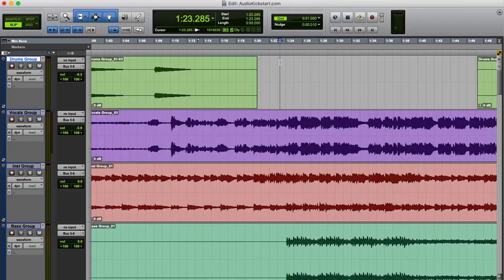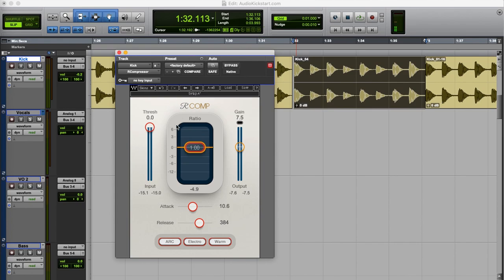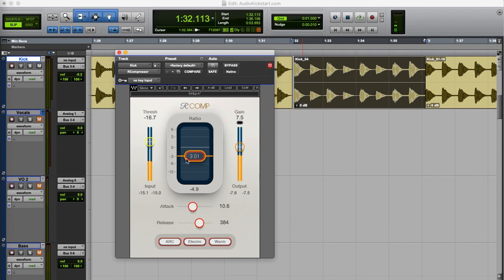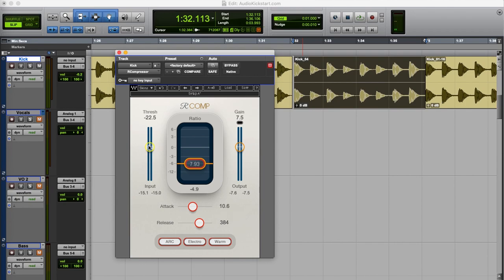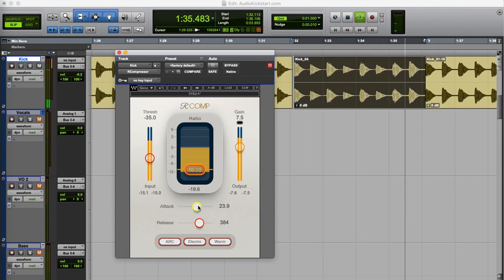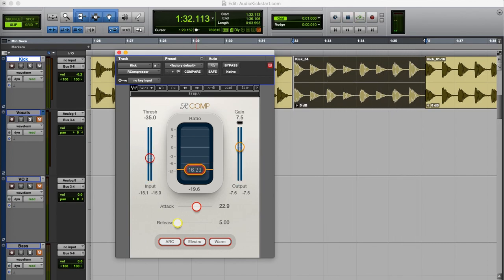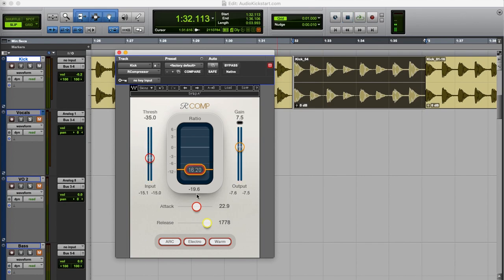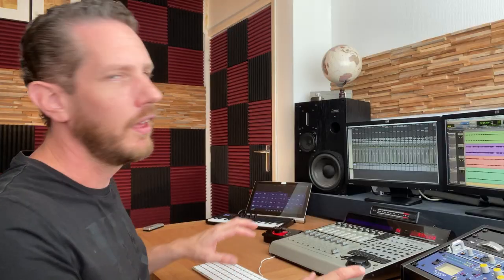How to use a compressor - AudioKickstart.com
What is a compressor and how do you use one to make your mix sound better? Find out in this video!

AudioKickstart.com
Boost your audio mixing skills